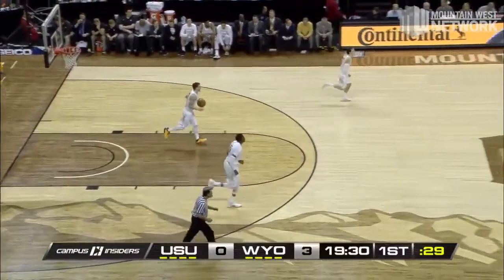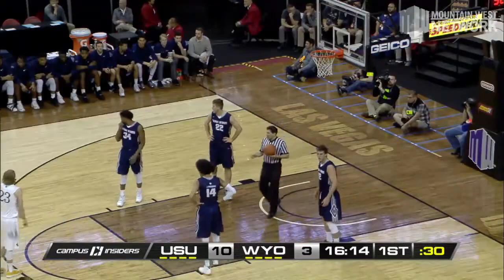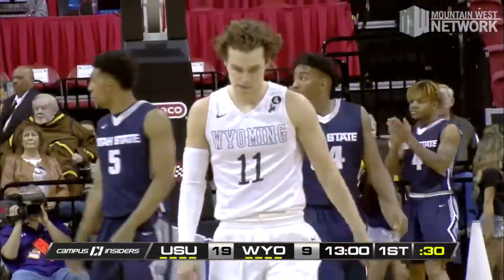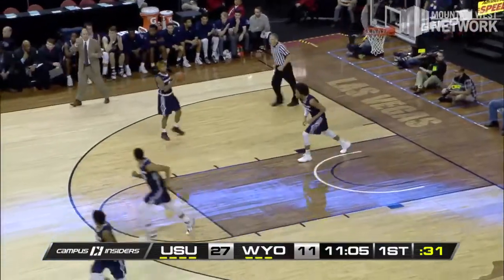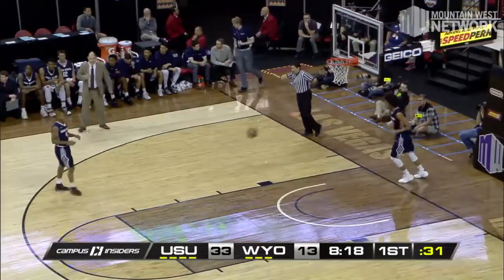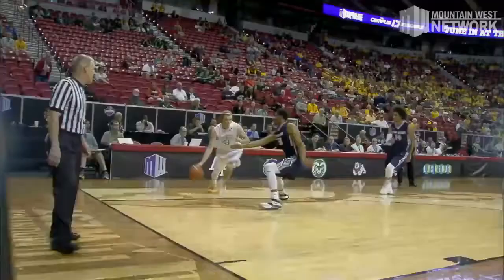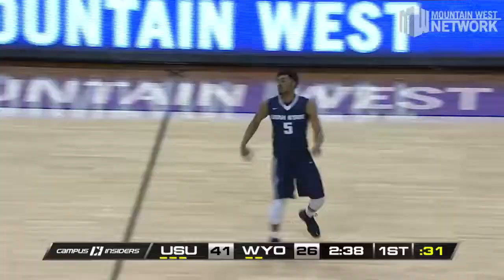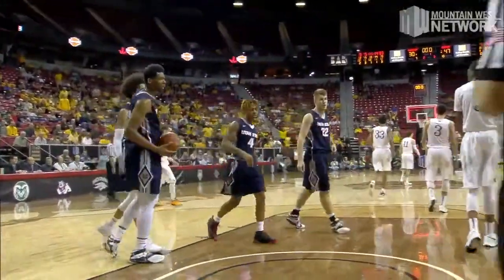NCAAB 2016 Utah State VS Wyoming 1st Half MWT